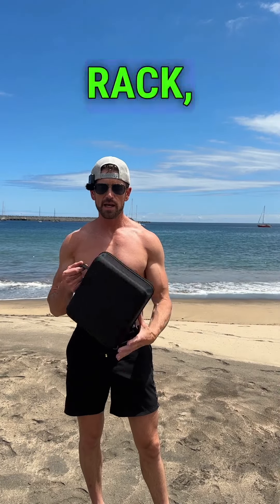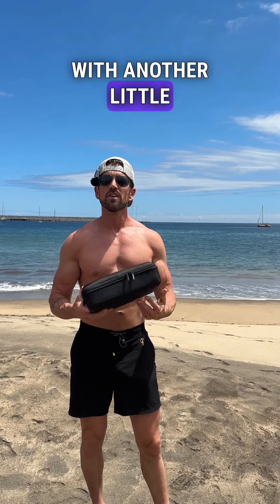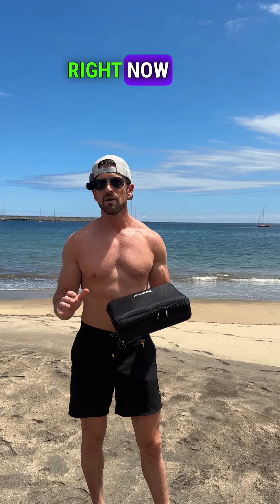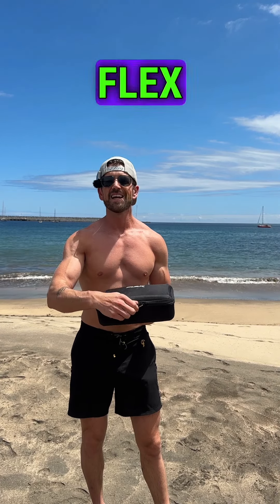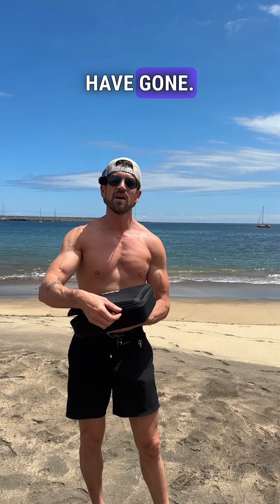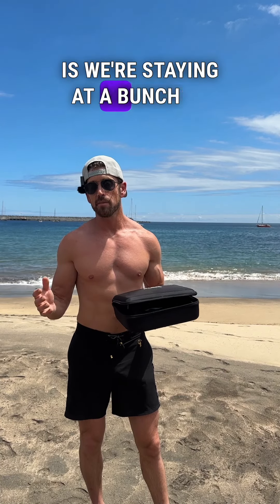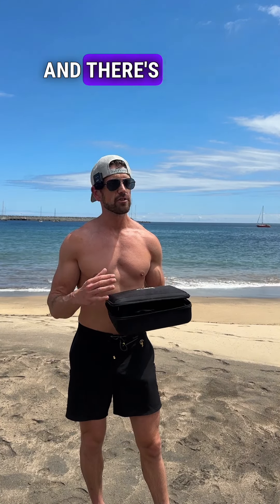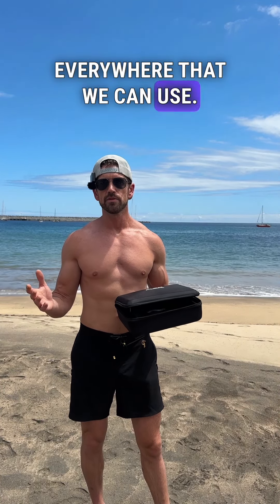The Flex from ShowGun Sports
Don’t really need to do another review on this product because side it’s the exact same product as the pump which I already did a review on but…. There’s one crucial difference.